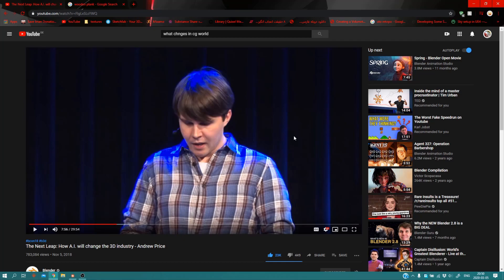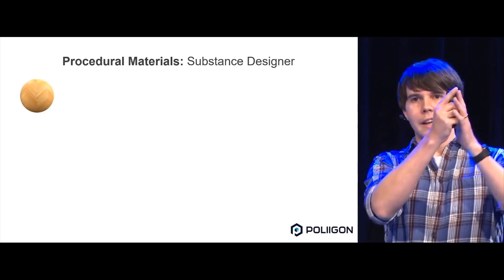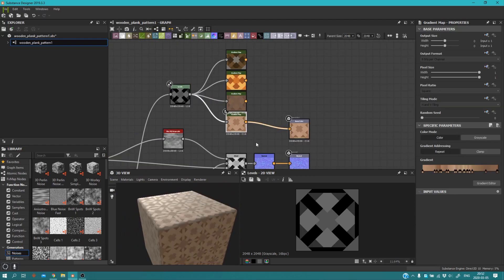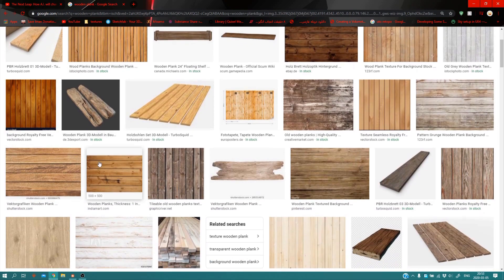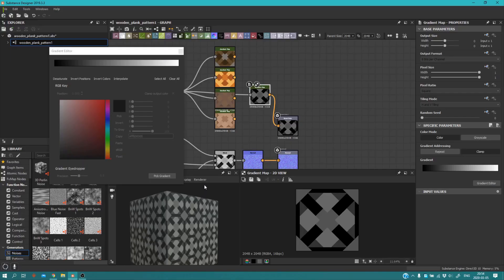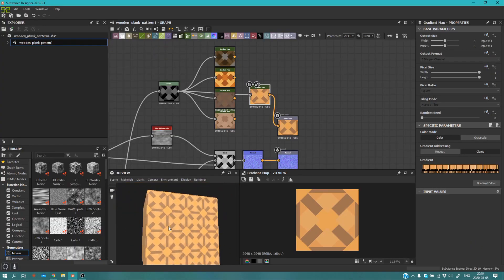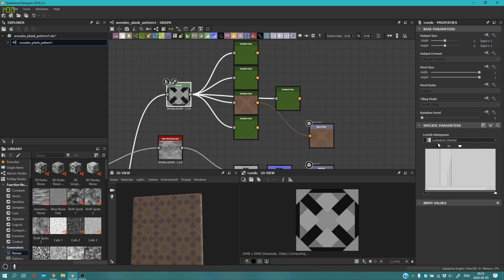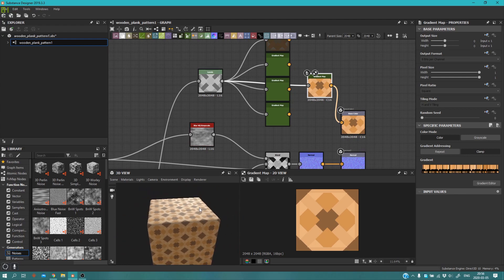substance designer: procedural material | 1 input to INFINITE outputs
in this tutorial i show you how to make 1 material and get multiple different results just by using LEVEL and GRADIENT MAP nodes

make sure to look at other tutorials